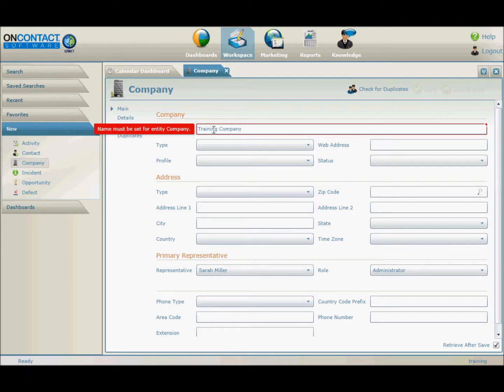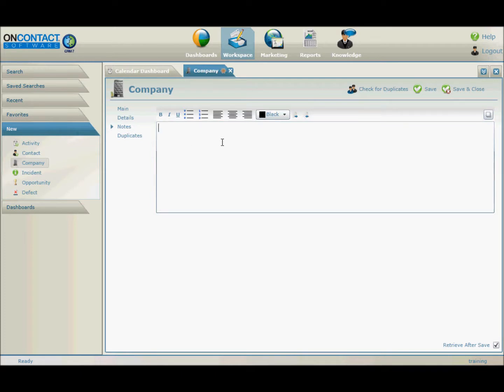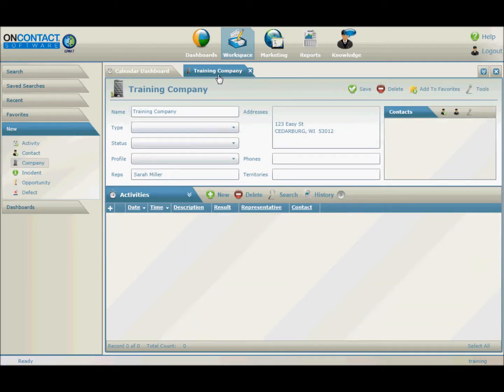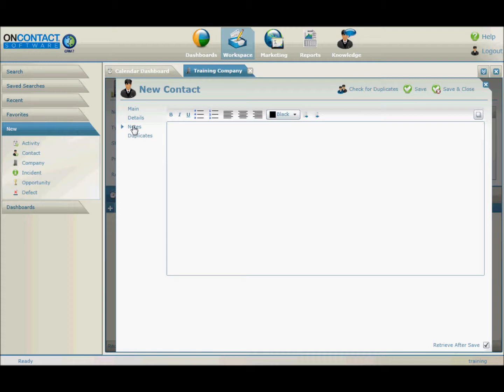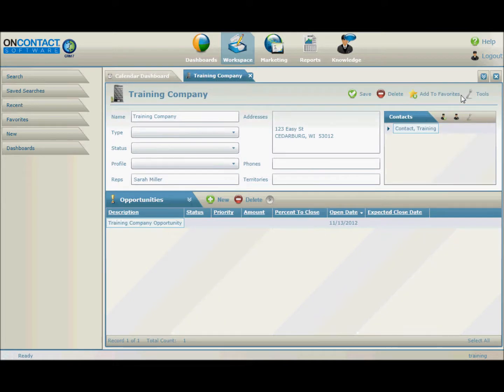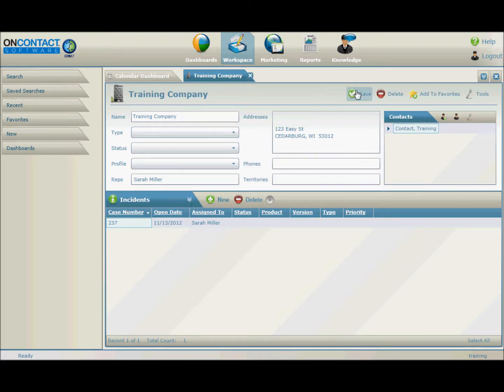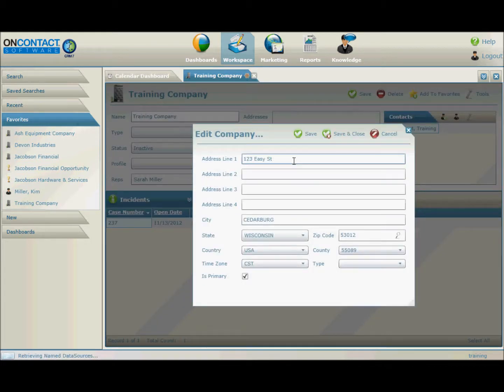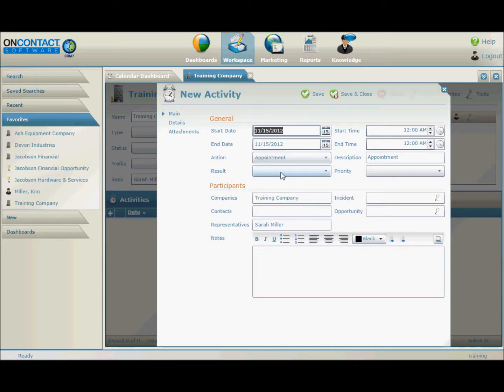OnContact CRM - Getting Started (Part 2)